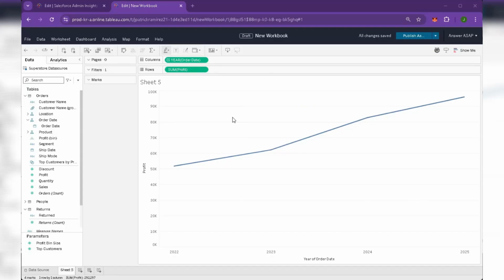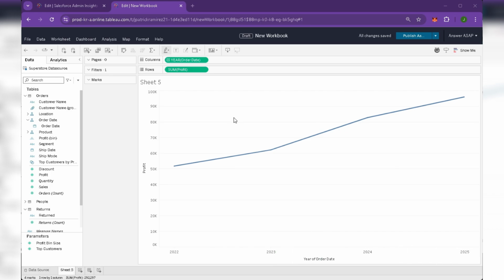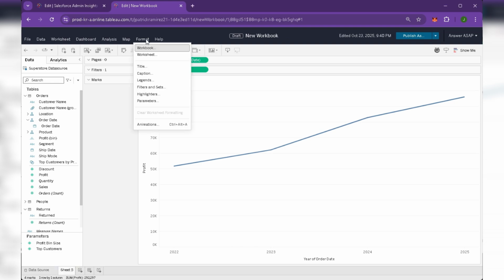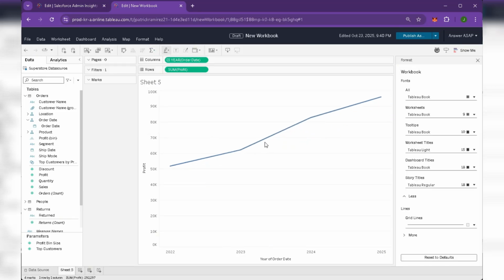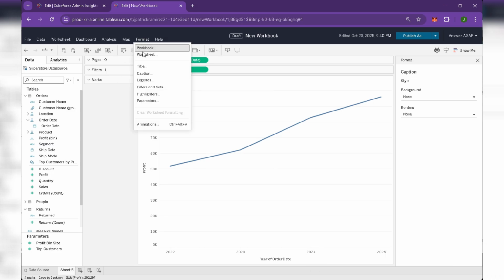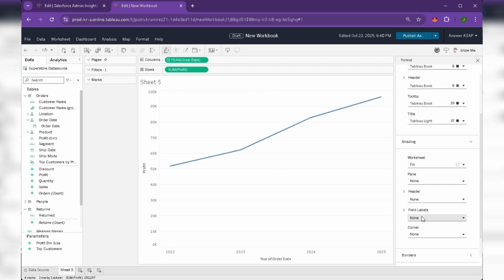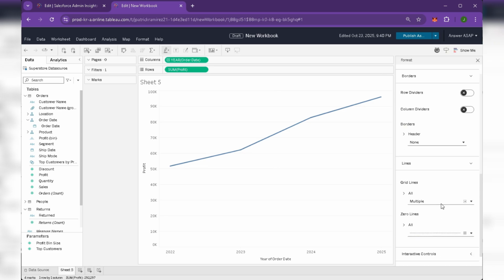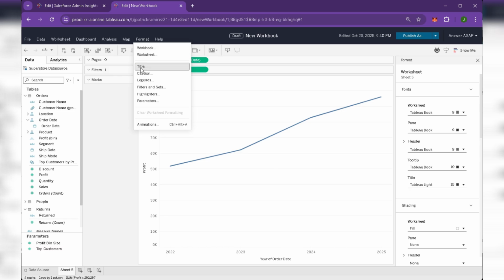How to FORMAT TABLEAU DASHBOARD (Step by Step)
Apply consistent fonts, colors, spacing, and layout to your Tableau dashboard so it looks clean and professional across devices. Please consider liking the video and letting us know if you have any comments, ideas or questions, we really appreciate any feedback! We have plenty of other tutorials on our channel so come and see if we can help you with anything else :)